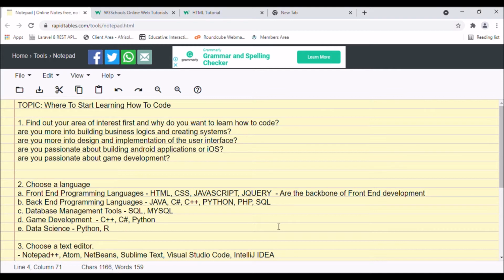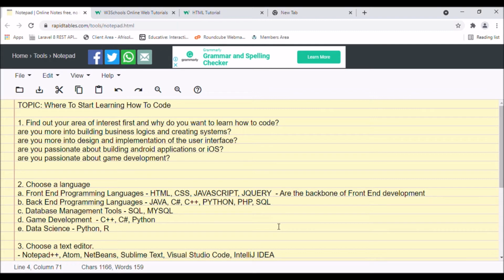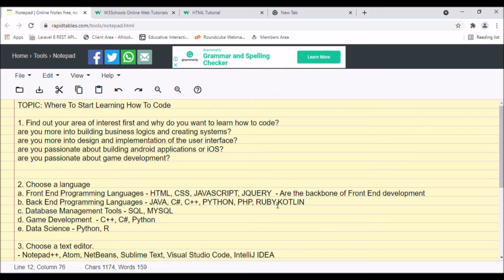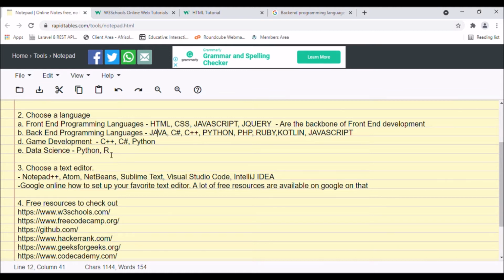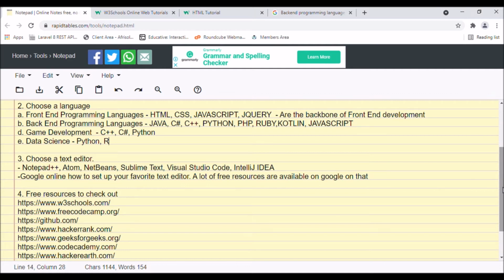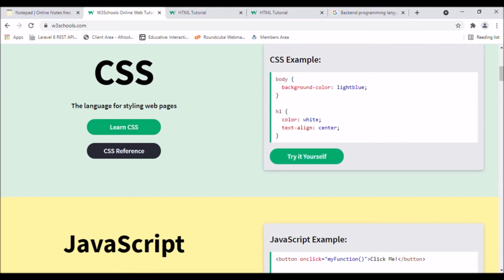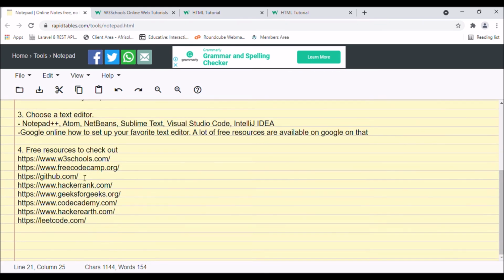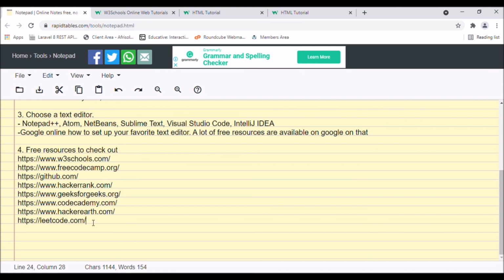How to Learn to Code | How to Start Coding | How To Learn Programming for Beginners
What's the best way to learn on how to learn to code? how to start coding? how to learn programming for beginners? Watch this video to find out.

In this video you will know how  to learn to code, how to start coding, how to learn programming for beginners and the best programming languages to learn depending on your area of interest. This video is meant for anyone completely new to programming and want a simple and easy approach to move forward.

Was this tutorial helpful on learning on how to learn to code, how to start coding and how to learn programming for beginners??

School of Life & Tech ✌